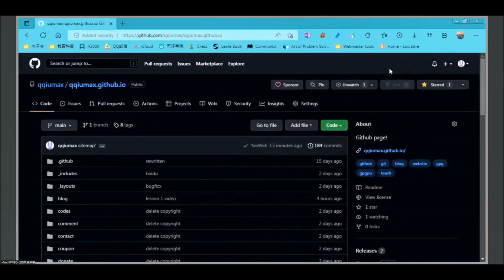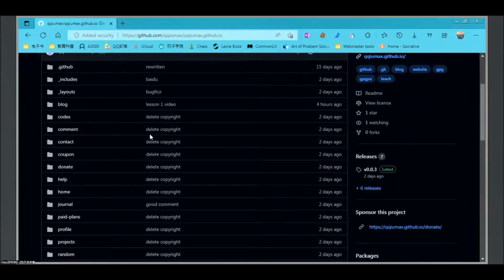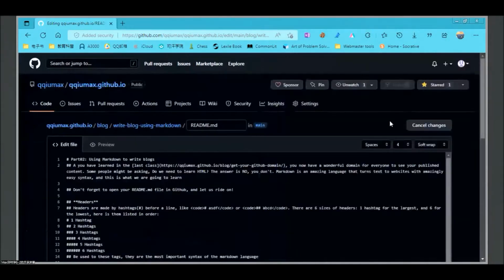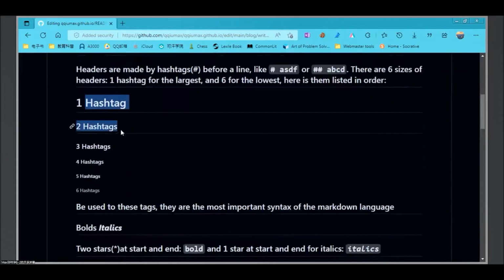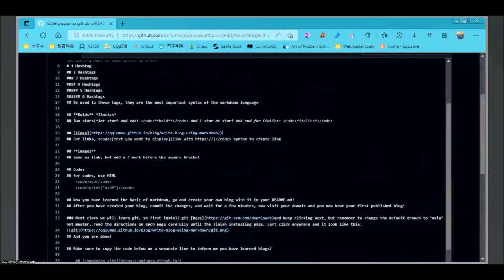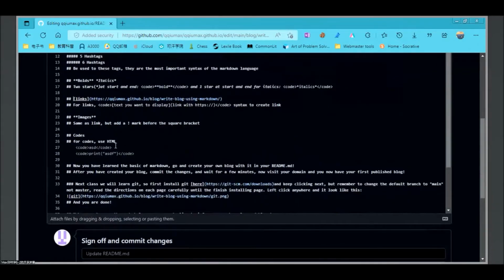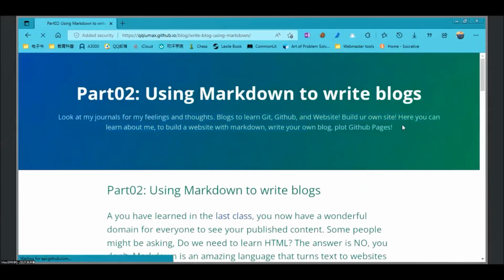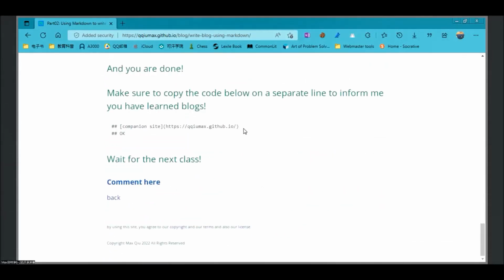Web series: Lesson 2 : Writing blogs with markdown